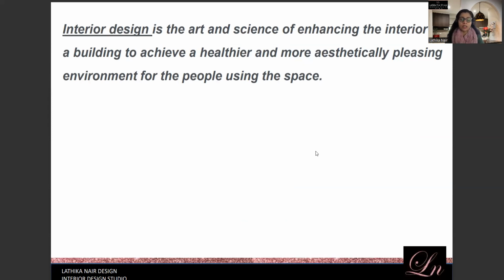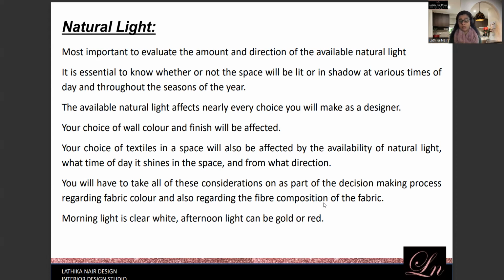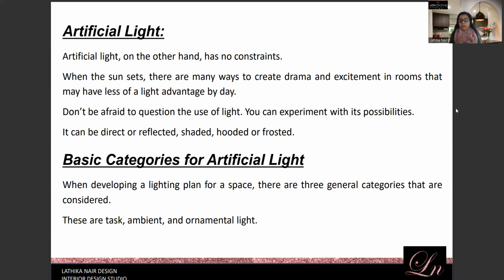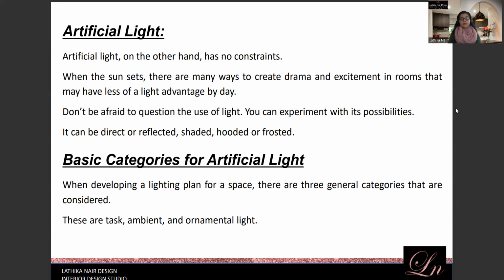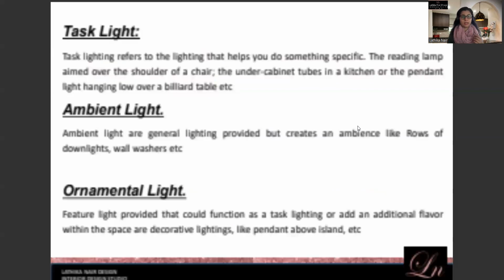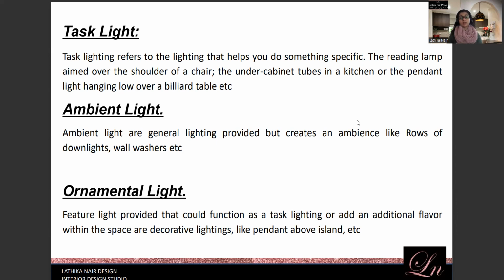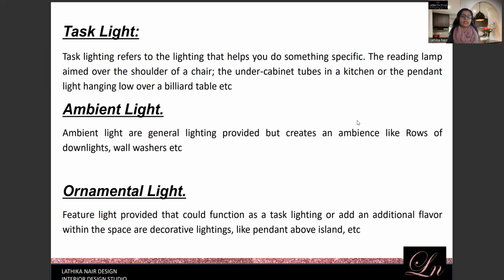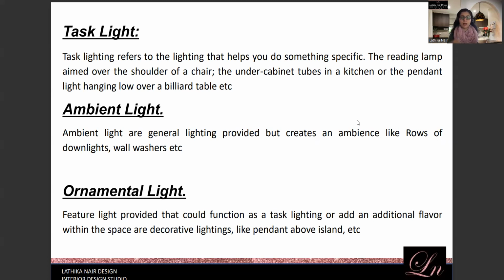LIGHT AND LIGHTING BASICS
Understanding the basics of light and lighting when creating your interior spaces.